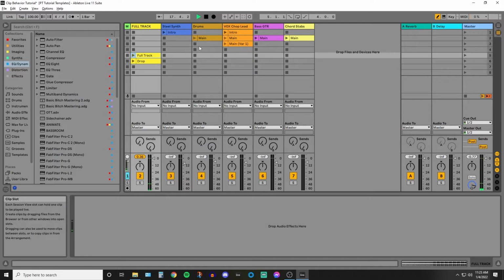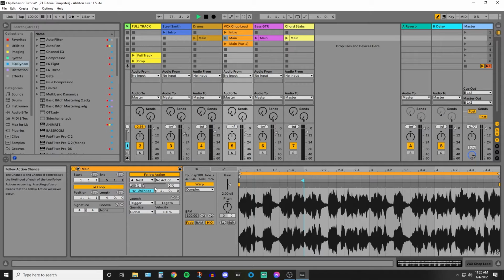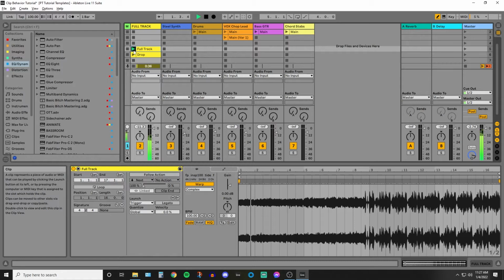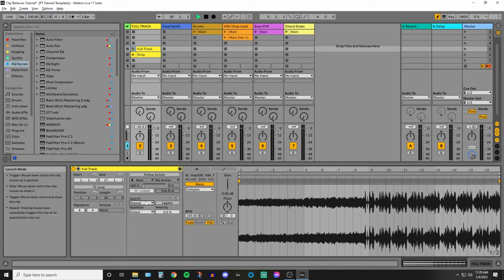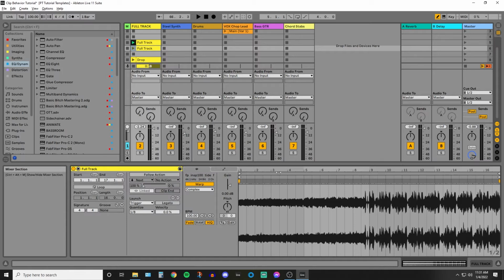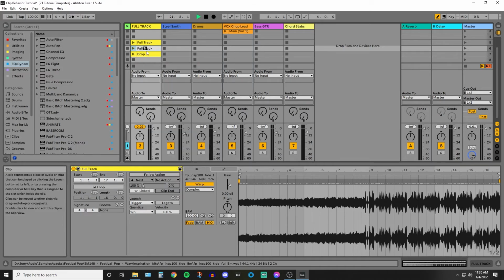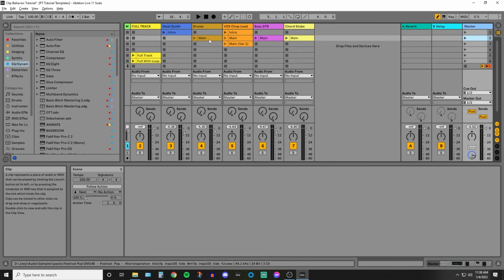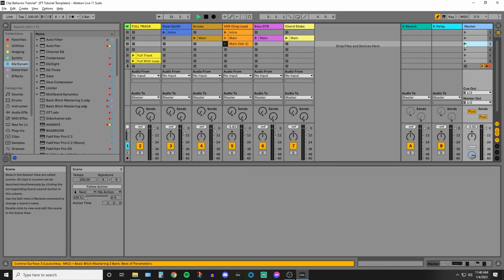Ableton Live // Clip Behavior Tutorial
We made a video explaining clip behaviors and how to set them up for a live performance. We welcome new tips and tricks from others!